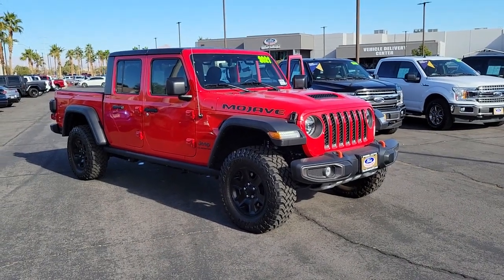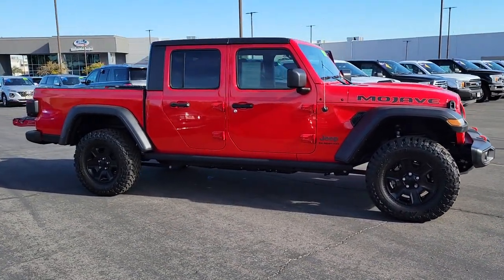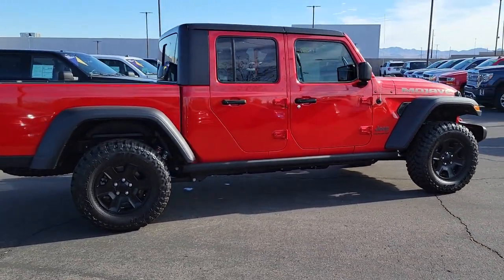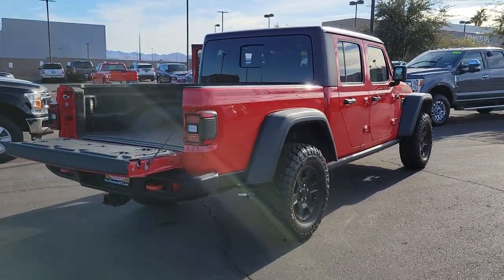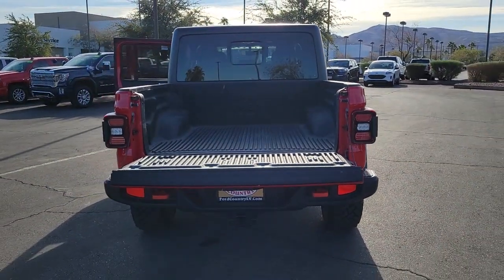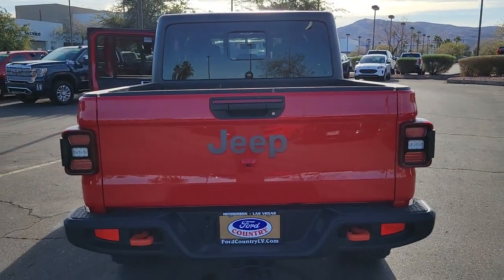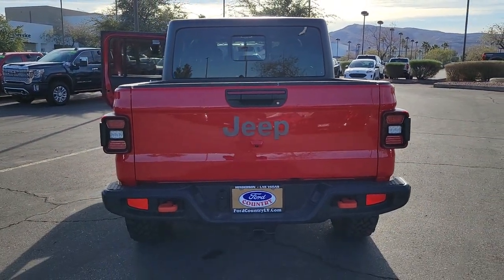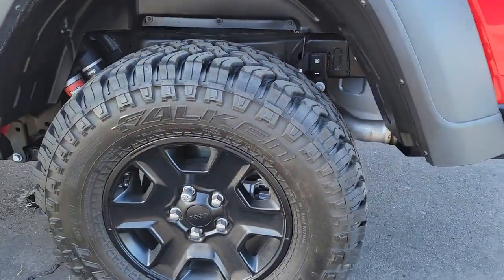2021 Jeep Gladiator Henderson, Boulder City, Paradise, Enterprise, Las Vegas, NV 68679A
Firecracker Red Clearcoat Used 2021 Jeep Gladiator Available in Henderson, Nevada at Ford Country. Servicing the Boulder City, Paradise, Enterprise, Las Vegas, NV area.

Ford Country
280 N Gibson Rd